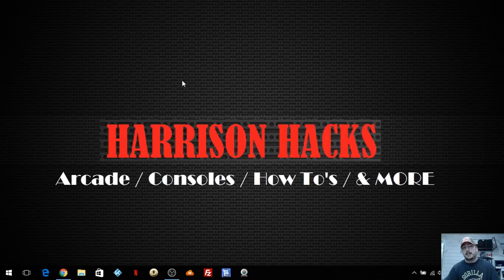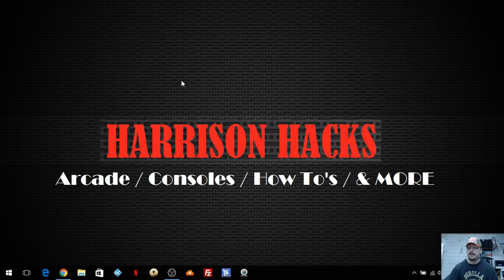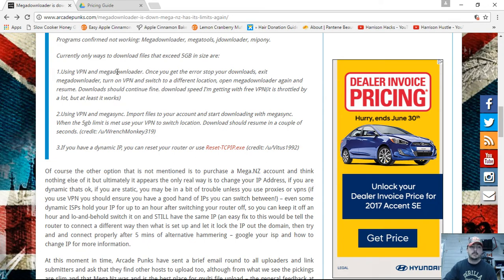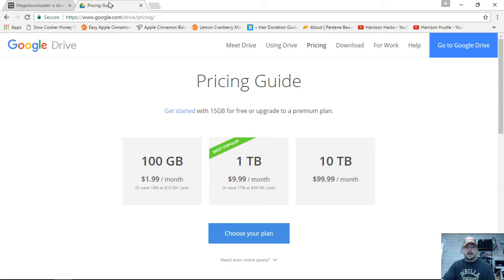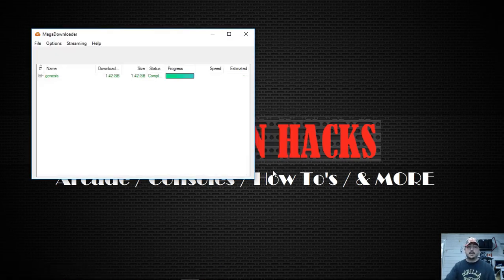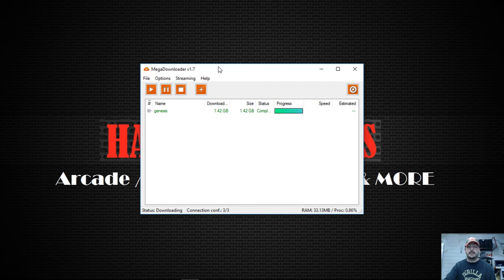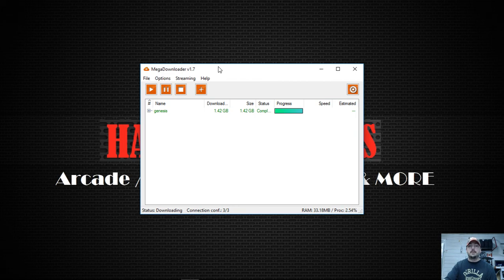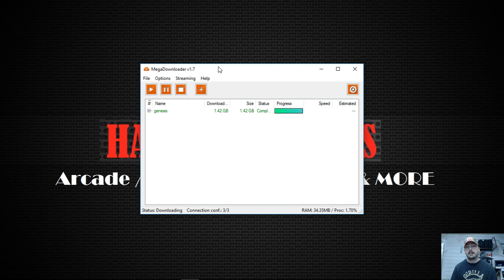MegaDownloader Bandwidth Limit Issue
Mega.NZ has patched the MegaDownloader bandwidth bypass.